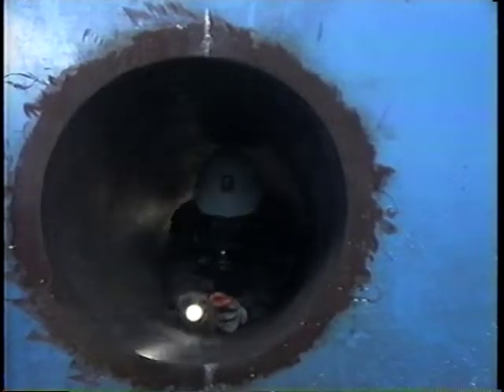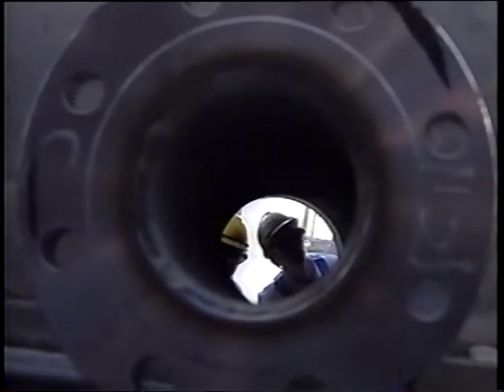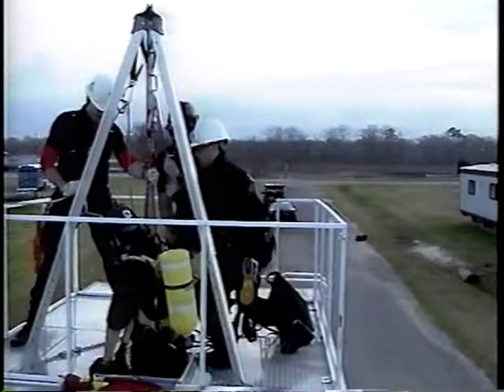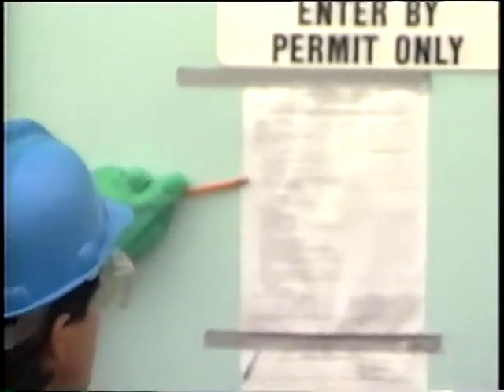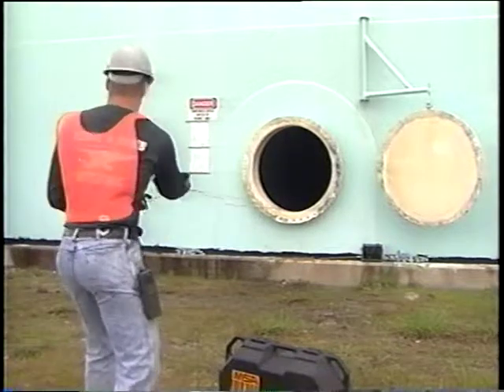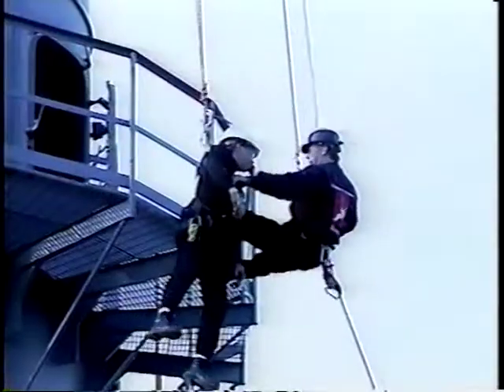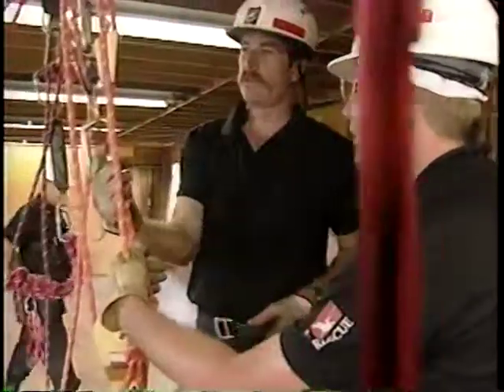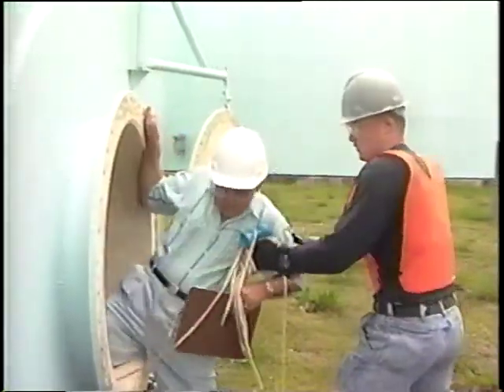High Risk Rescue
Approximately 60% of all permit required confined space fatalities are rescuers. This five minute video illustrates rescue requirements nd methods on permit required confined spaces.